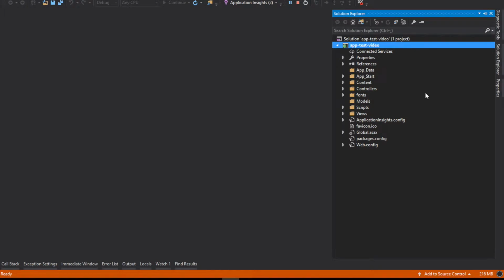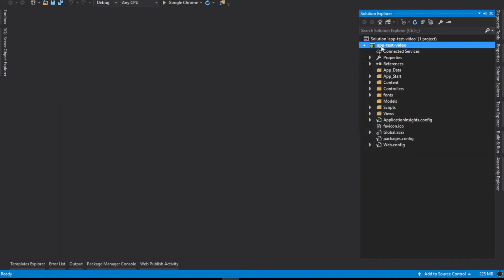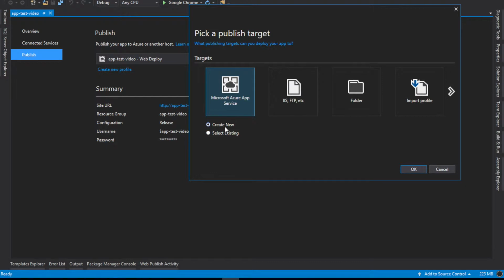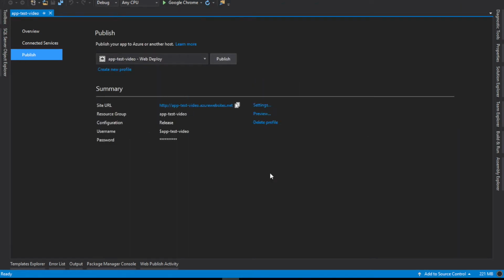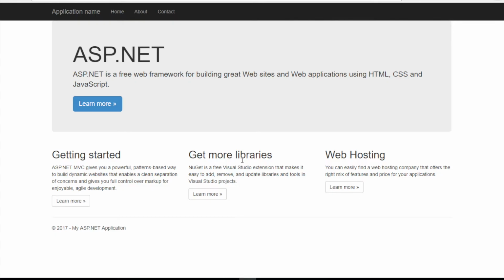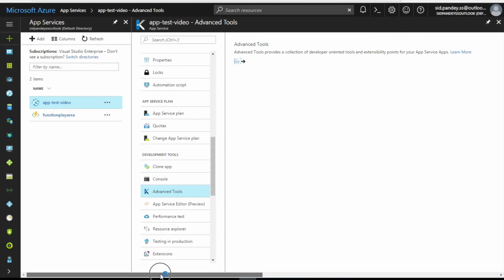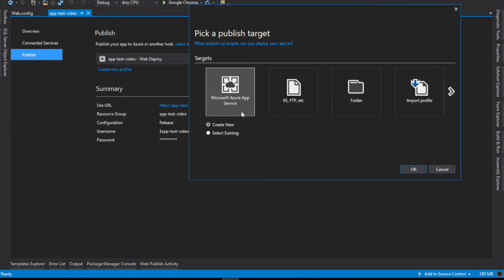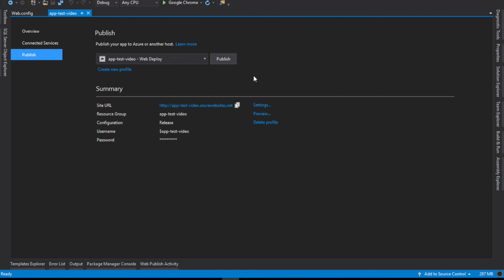How to publish your app to Microsoft Azure App Service?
This video explains how to publish your app to Microsoft Azure App Service in just few minutes.